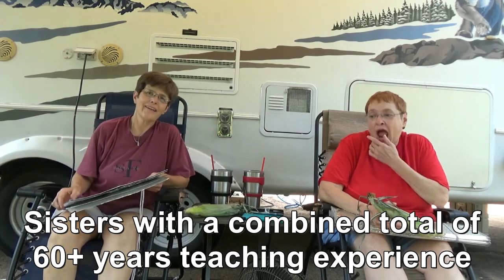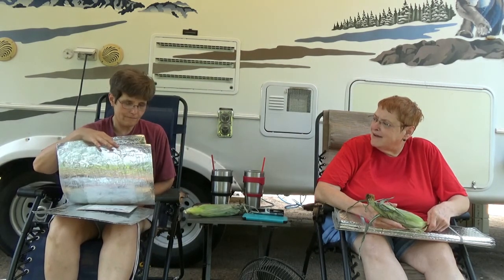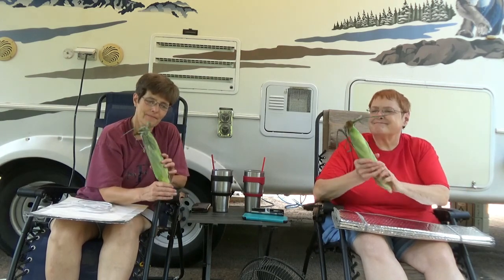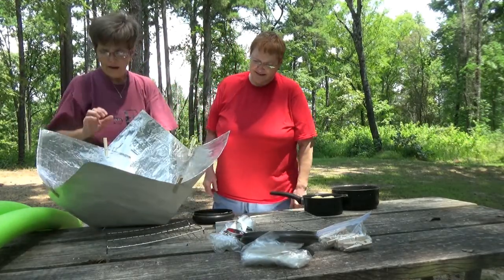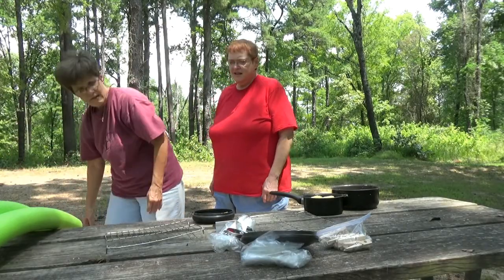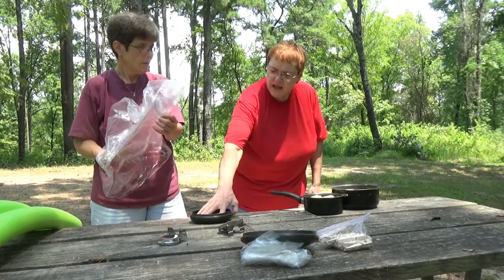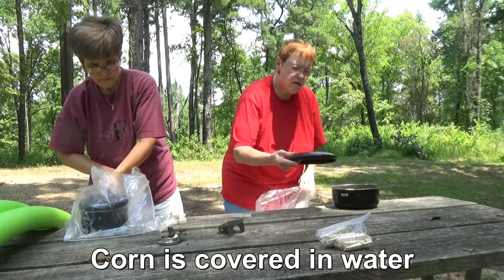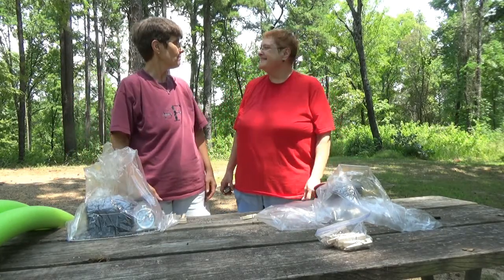Solar Cooking Corn on the Go Car Sun Visor vs Copenhagen Solar Cooker- FREE Solar Cooking / Cooker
Solar Cooking on the Go  Car Sun Visor vs Copenhagen Solar Cooker - FREE Solar Cooking with a FREE Solar Cooker

In Solar Cooking on the Go Sun Visor vs Copenhagen Solar Cooker - FREE Solar Cooking with a FREE Solar Cooker, the Two Tired Teachers experiment with a sun visor and a solar cooker using an ear of corn in each.

Solar Cooking on the Go is solar cooking that is portable whether hiking, tent camping, or RV camping with - FREE Solar Cooking with a FREE Solar Cooker.

In this experiment, the Two Tired Teachers practice cooking corn with a sun visor vs. cooking corn with a Copenhagen solar cooker.  Hence the title, sun visor vs Copenhagen solar cooker.

Everything --the cooking bags, racks, pots and thermometers -- can be used again.  After an hour or so, the  thermometer  in the Copenhagan was registering about 250 degrees while the sun visor was only at 225.

Wind showed that the Copenhagan was better to use on windy days because it stood up to the wind much better.  The sun visor was falling over itself, casting shadows on the pot inside.

After cooking for two hours, the corn in both the sun visor and the Copenhagen was cooked to perfection.   We had solar cooked corn that night.

As seen in the video, this was solar cooking on the go with free  solar cooker.  Both cooker were  DYI solar cooker.